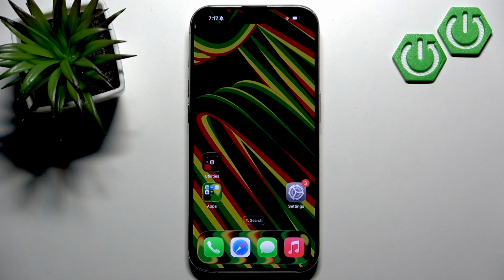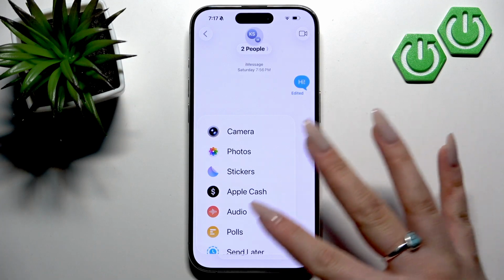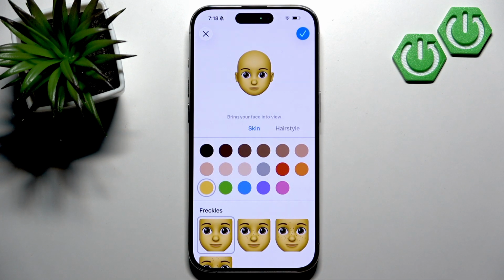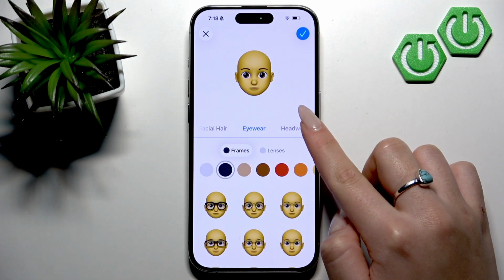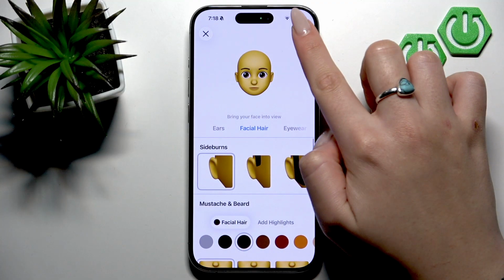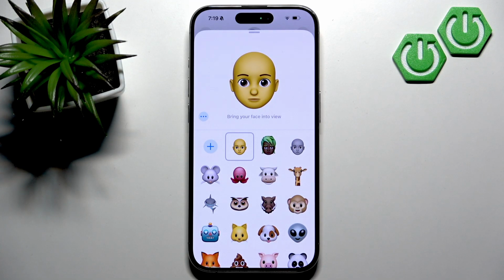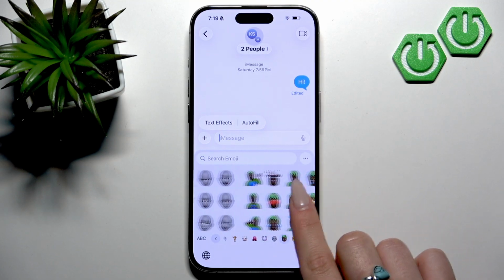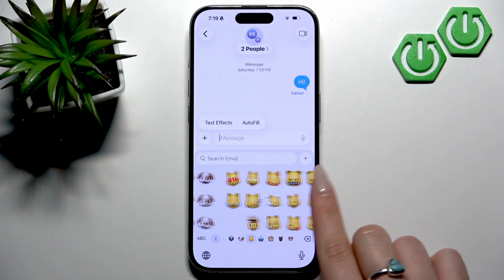How to Create Your Own Memoji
Learn how to create your own Memoji on iPhone using the Messages app. In this easy step-by-step video we open iMessage, add a new Memoji, and customize every detail — skin tone, hairstyle, brows, eyes and more. You will also see how to save your Memoji and use it as sticker packs from the keyboard. This quick guide works on most modern iPhone models and helps you make personalized Memojis for chats and stickers.

How to create a Memoji on iPhone?
How to save and use Memoji stickers on iPhone iMessage?
How to edit or delete a Memoji on iPhone?

0:00 Intro - what we'll show you
0:06 Open iMessage and pick a conversation
0:19 Tap + and choose Memoji from options
0:35 Press Get Started and customize features (skin, hair, eyes)
0:55 Tap Done to save your new Memoji
1:21 Find your Memoji sticker pack in the keyboard
1:46 Use Memojis in messages and chats
2:04 Wrap up and subscribe